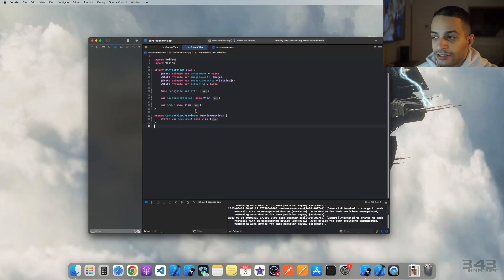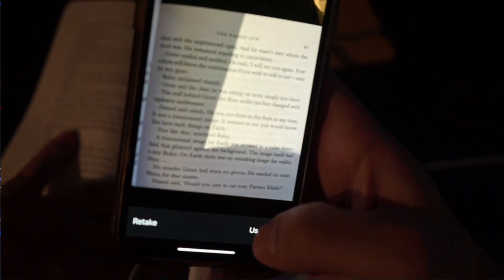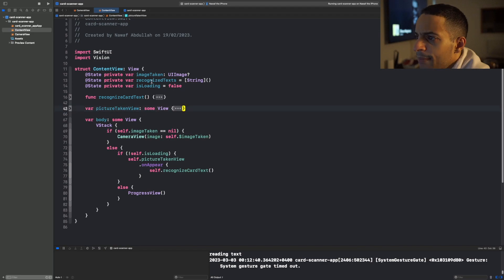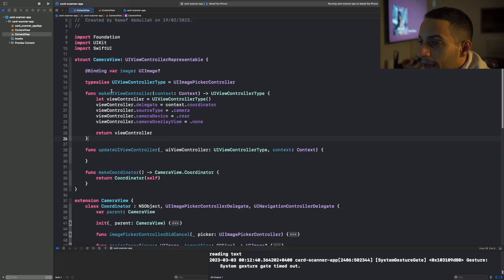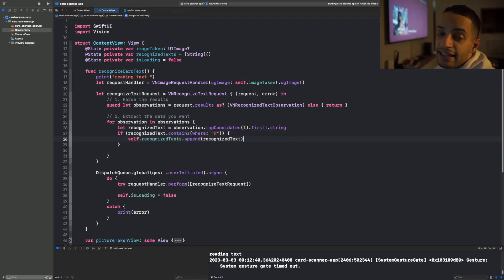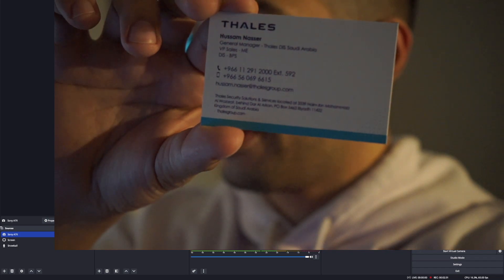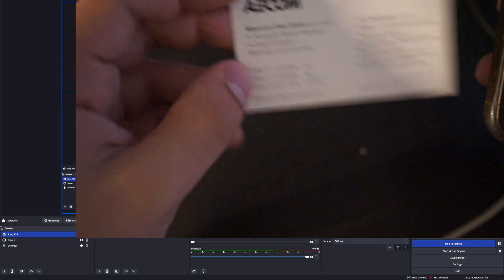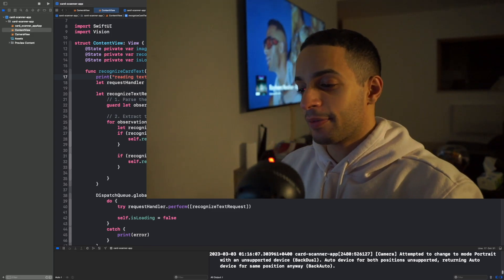Camera Access + Text Recognition in SwiftUI (iOS Tutorial)